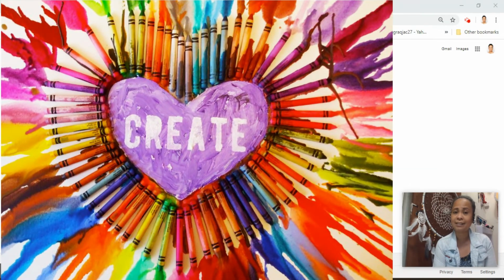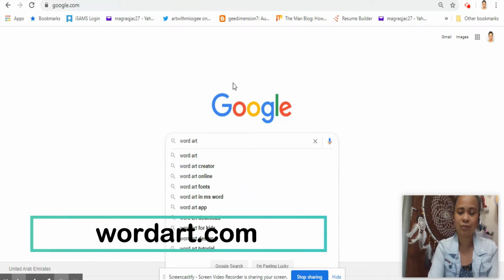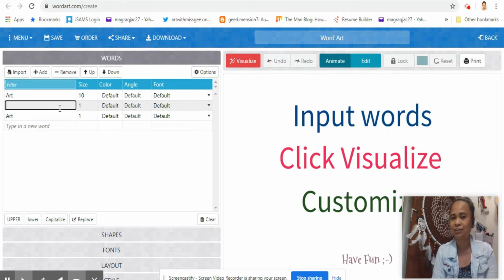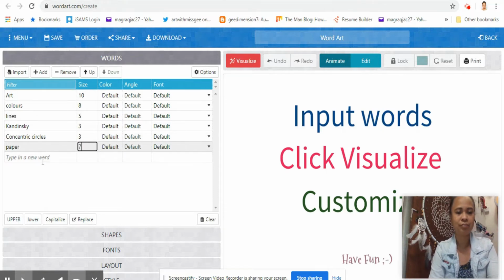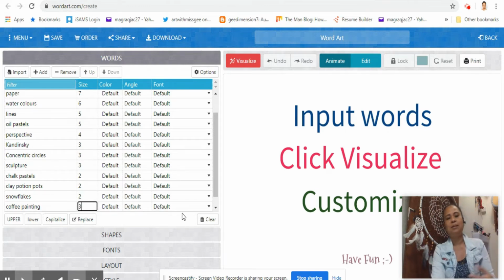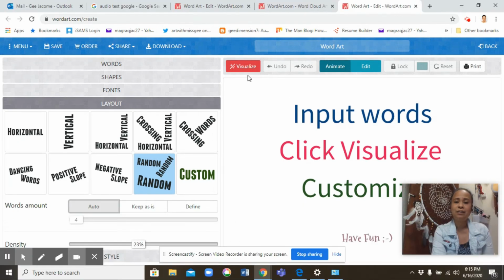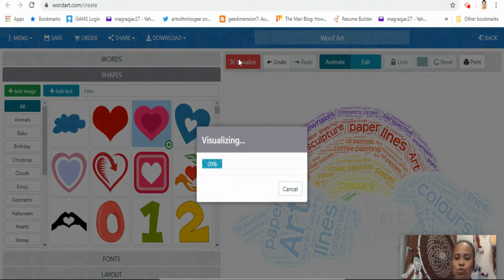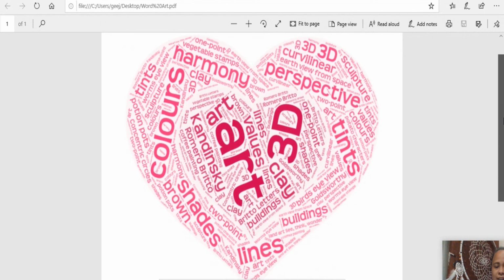How to Create a Wordcloud ART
Creating Word Cloud out of Art Ideas
"heART"

presented through
screencastify

mgrj productions
june 2020